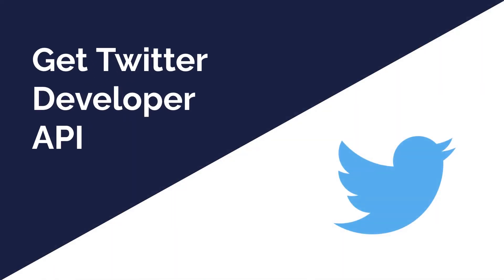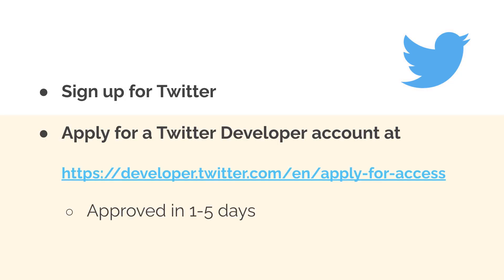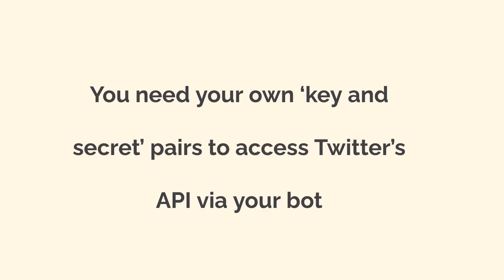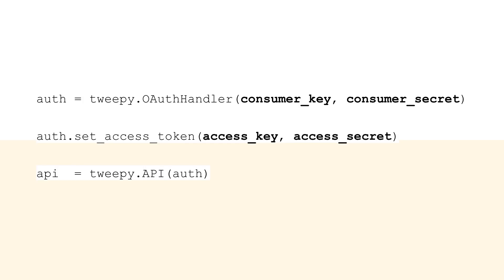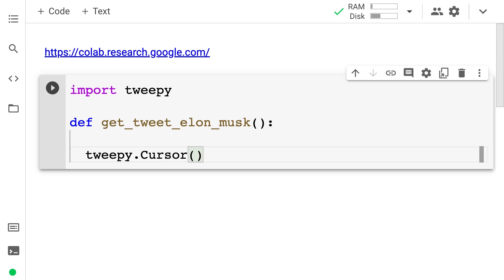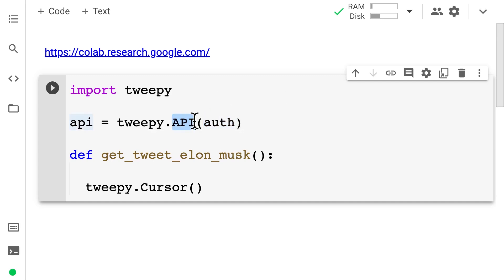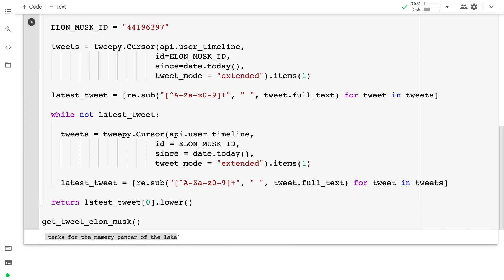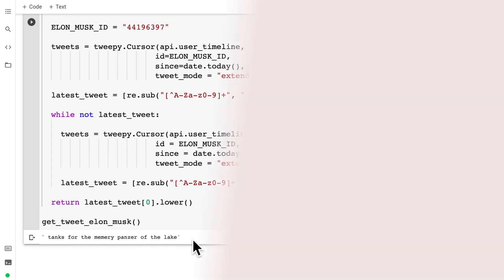Trading Bot Masterclass Buy Cryptocurrency When Elon Musk Tweets With Sentiment Analysis